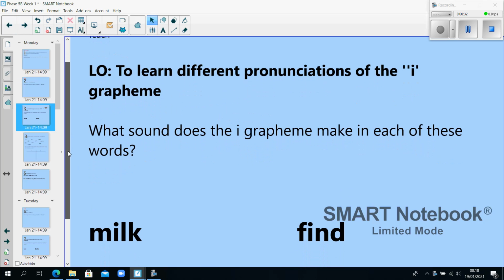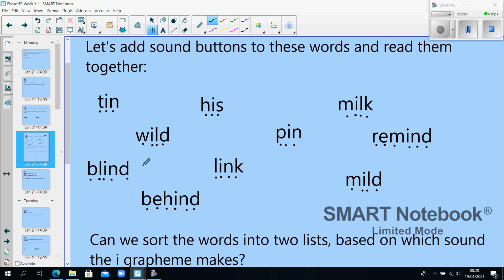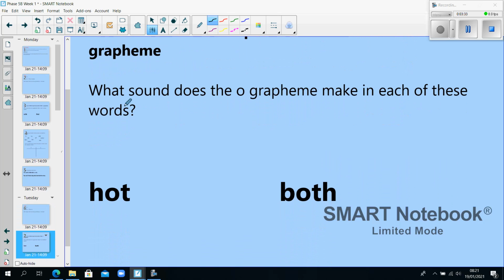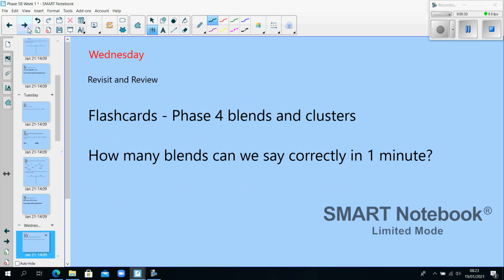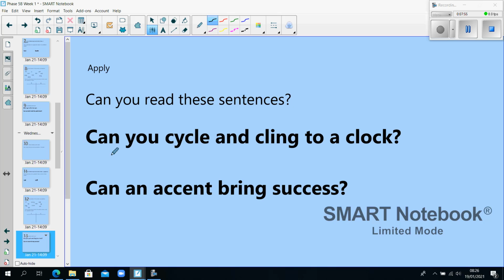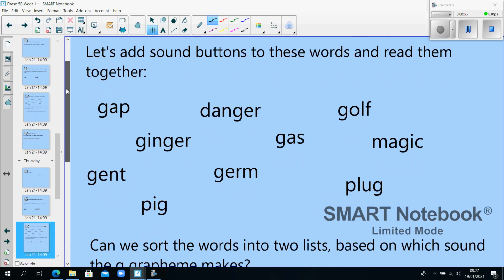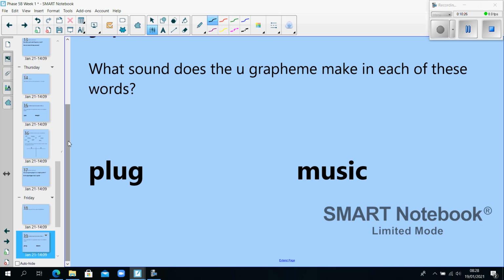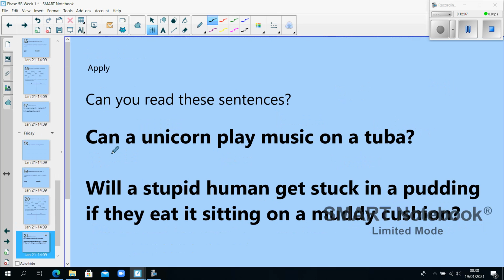Phase 5b week 1